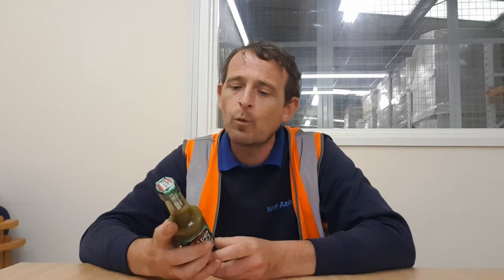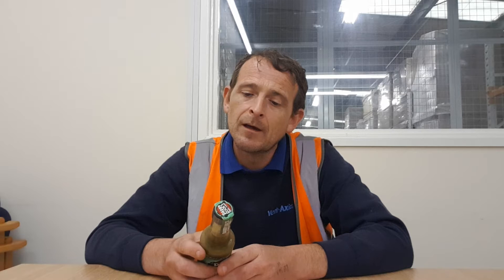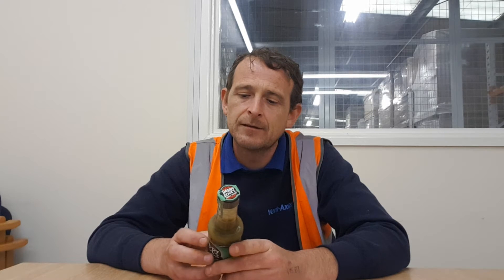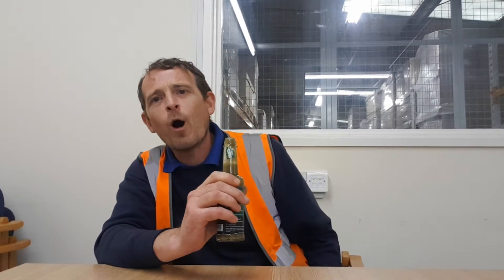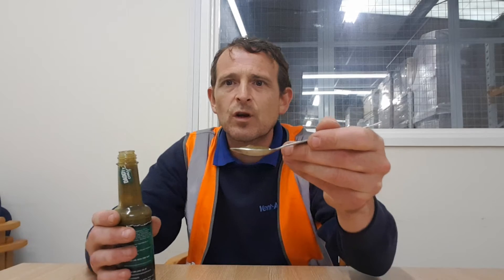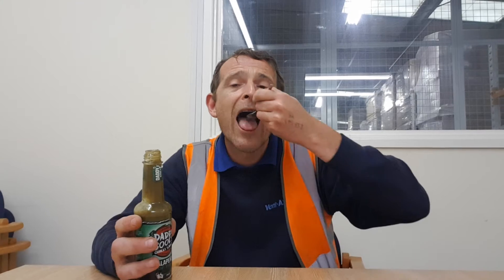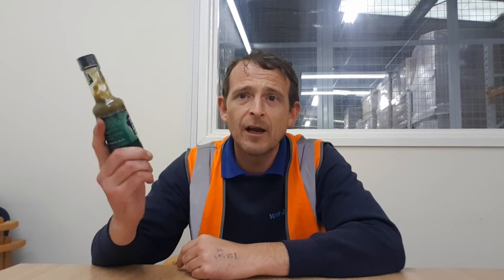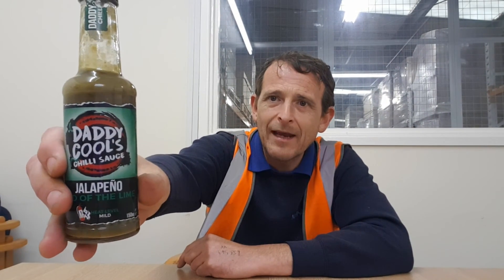Daddy Cools End Of The Lime Hot Sauce Jalapeno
Here is my review of daddy cools jalapeno end of the lime hot sauce ENJOY